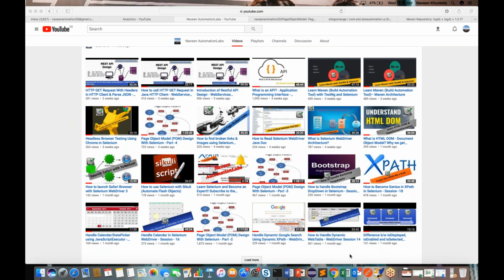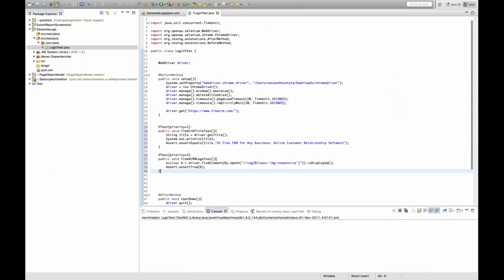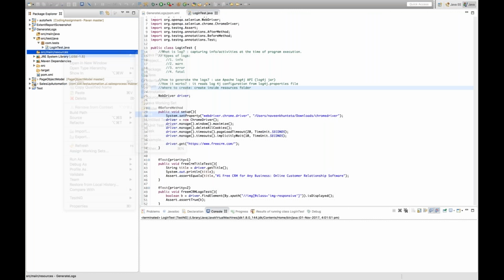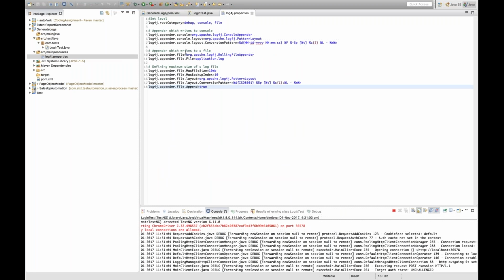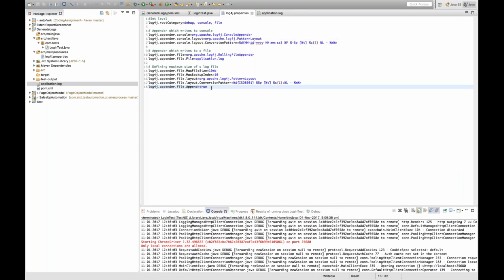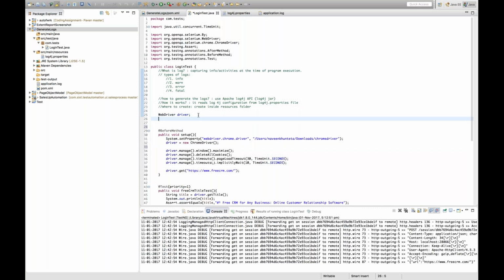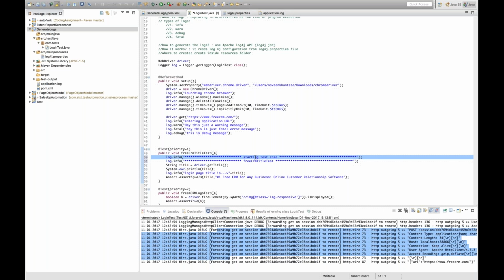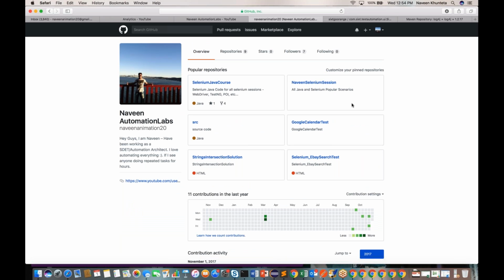How to Generate Log Files in Selenium using Log4j API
How to generate Logs using Apache Log4j API in Selenium:

Learn:
How to Generate Log Files in Selenium WebDriver
Selenium log file
log4j properties in selenium webdriver
Download log4j jar for selenium
log4j jar for selenium webdriver
Selenium webdriver console log

Let's join our Automation community for some amazing knowledge sharing and group discussion on Telegram Group:

感谢您观看
شكرا للمشاهدة